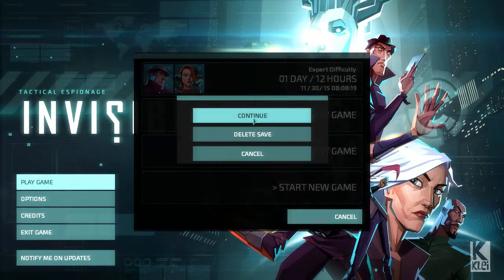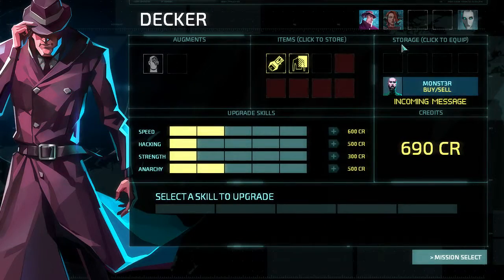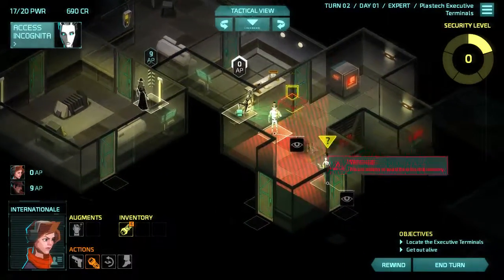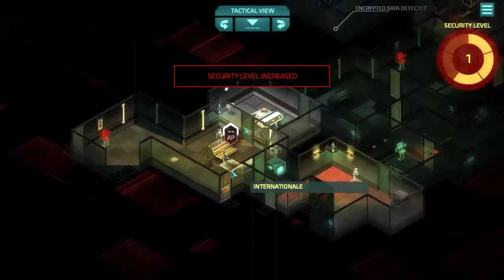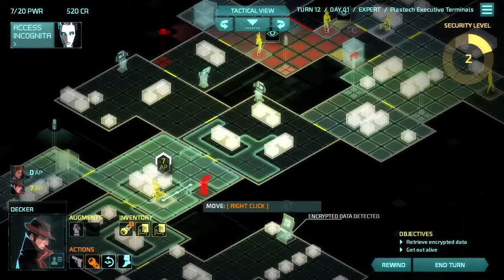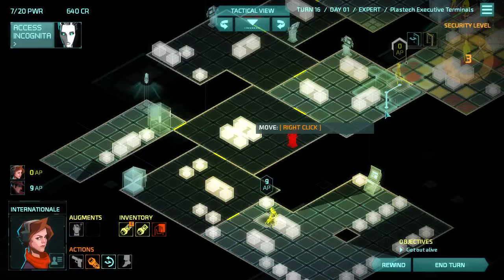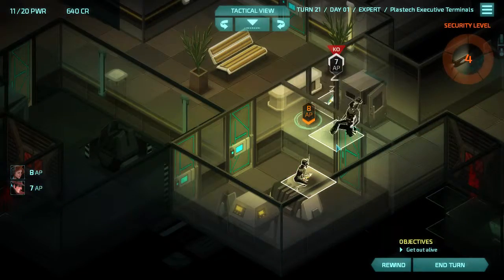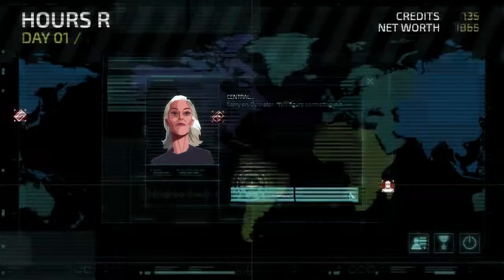Let's Play Invisible, Inc. - Run #1 - Mission 2 - Punching Plastech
Tom Francis is to blame for my desire to punch people in the face...
Invisible, Inc. is a turn-based, tactical espionage, roguelike-esque, stealth videogame developed by Klei Entertainment.